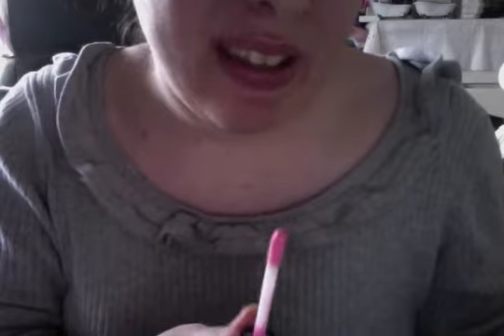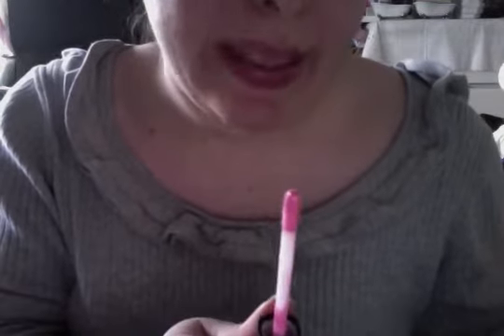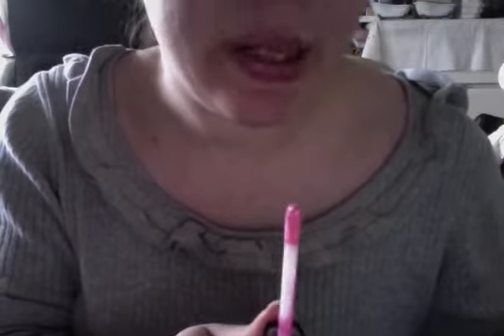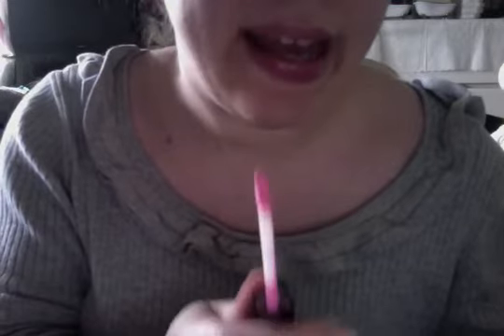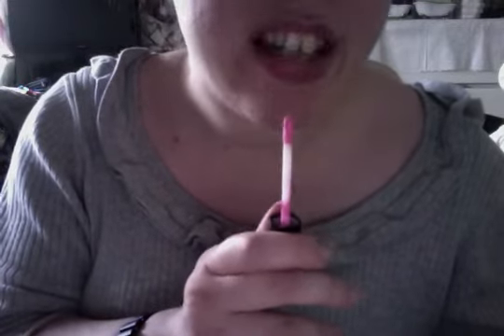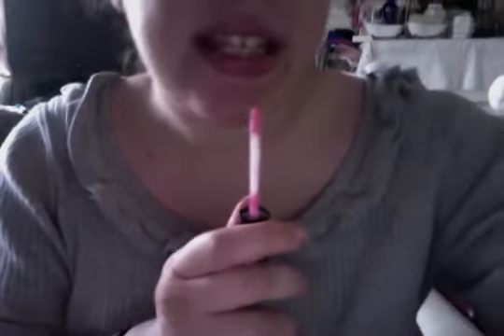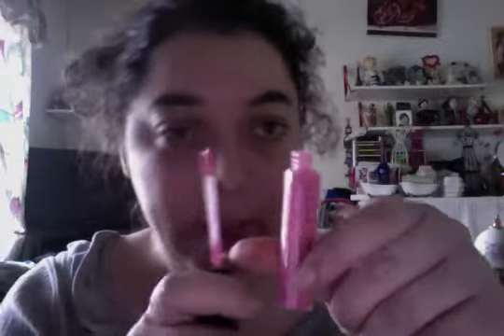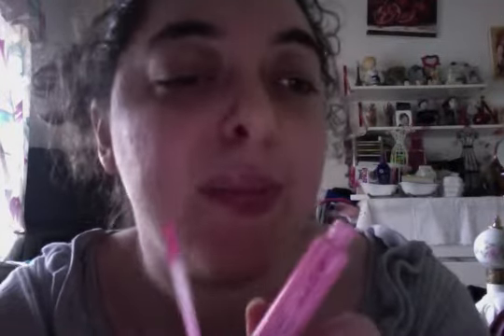Ultra Glazewear Lip Gloss in Candy Pink $2. 99 From Avon